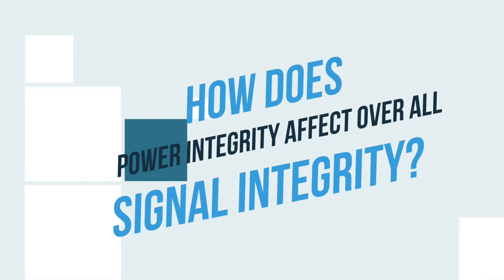One on One talk with Mike Resso, Signal Integrity Application Scientist Keysight Technologies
In light of the success of Resso's previous DGCON lecture , it was clear that we would bring him as an expert once again.
We sat down with him for a

one on one talk during DGCON 2019